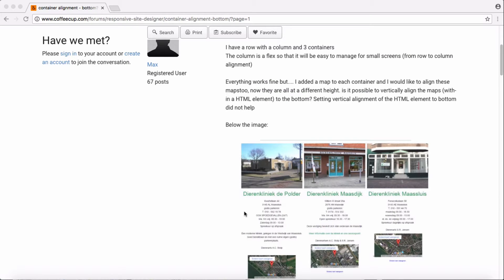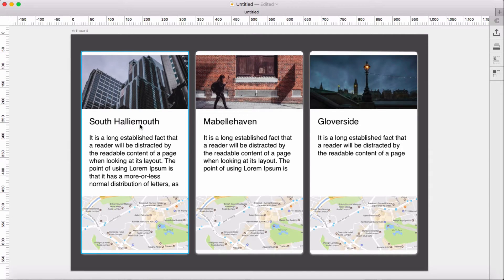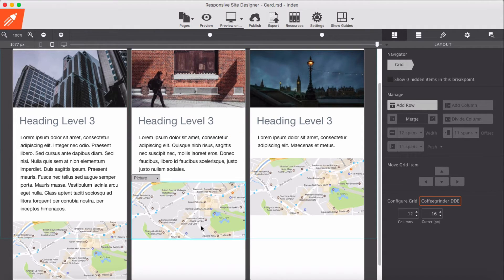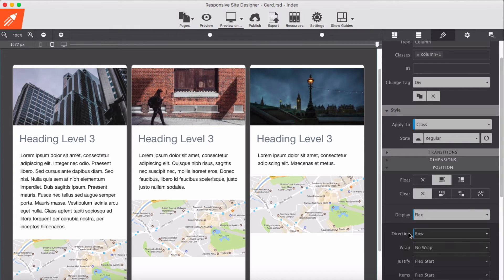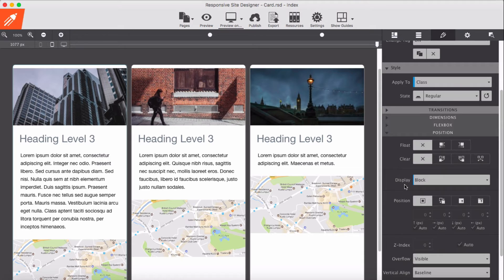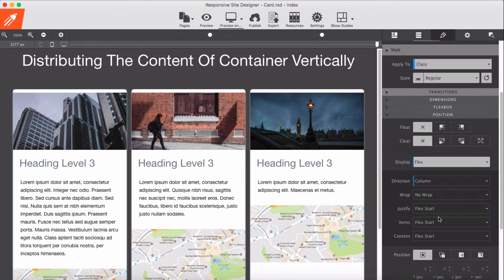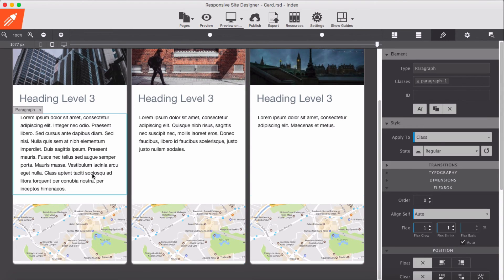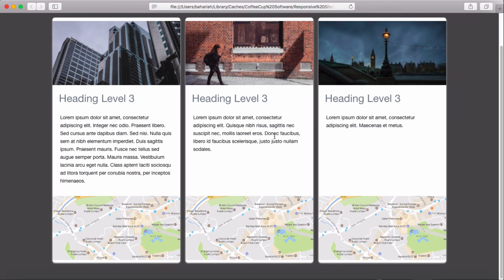Distributing The Content Of Container Vertically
Responsive Site Designer:  Distributing The Content Of Containers Vertically

Respond to following post at Responsive Site Designer forum